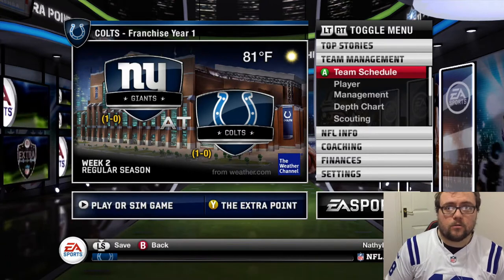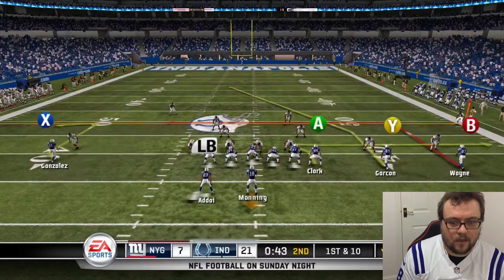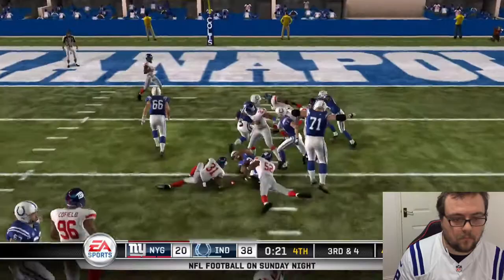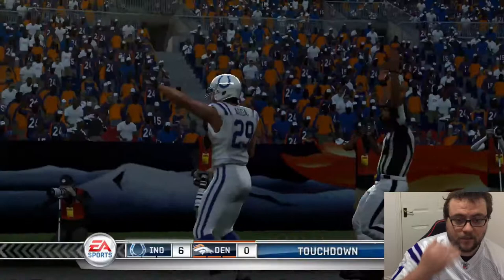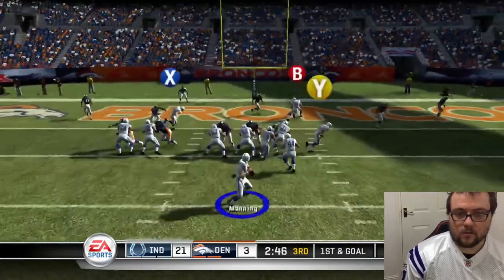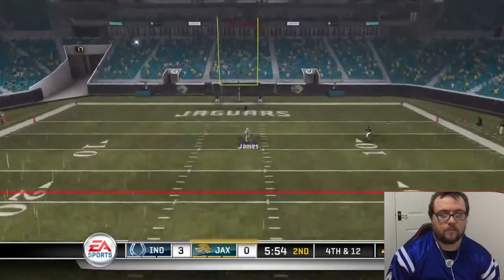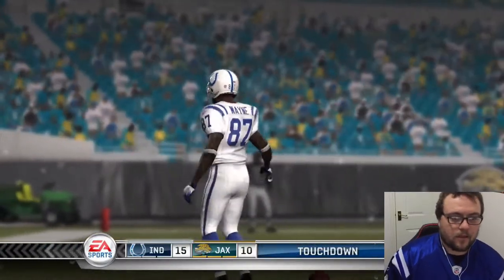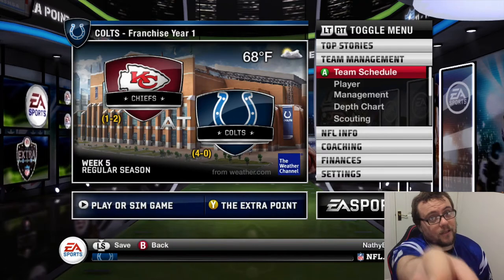PEYTON VS ELI: THE MANNING BOWL - Madden 11 Franchise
In this episode of my Madden 11 Colts Franchise, it's the Manning Bowl as Eli comes to town with the Giants! Our secondary earn their money against Denver and will the Jags upset the favoured Colts in week 4?

Weird Wednesday / Marvel Monday Intros created by KBizzle Plays.